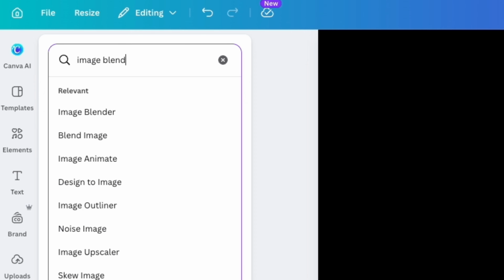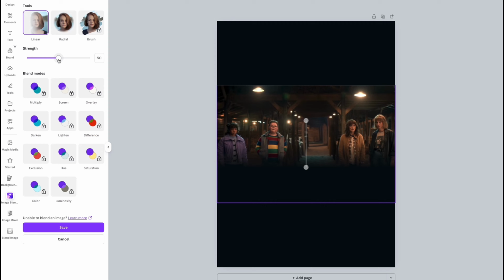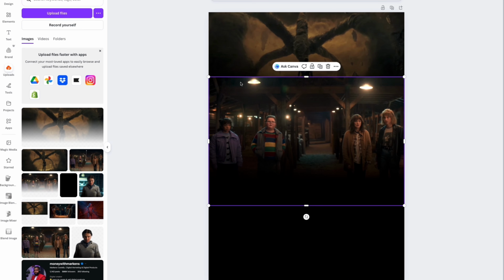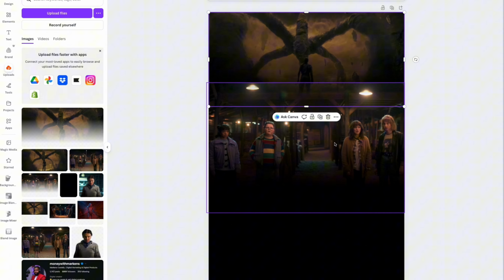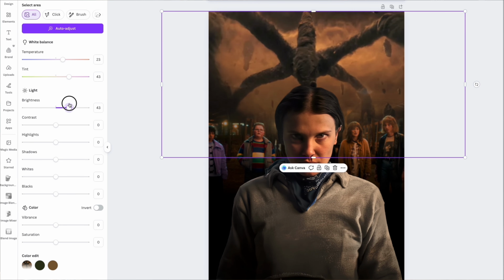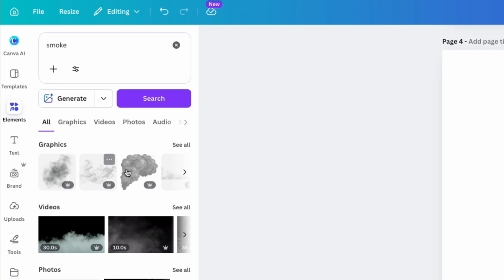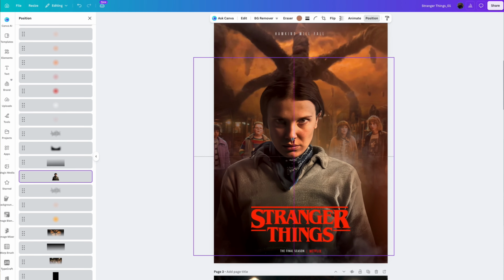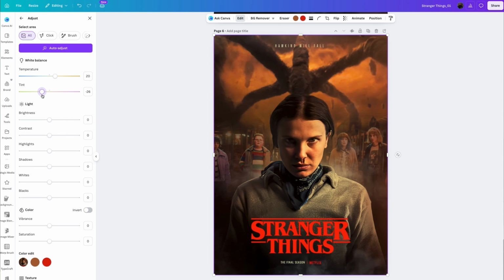You're Using Canva Wrong (Do This Instead)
They say Canva is for amateurs, but I'll show you how to create stunning graphic design in under five minutes. This canva tutorial will walk you through the simple steps, including how to blend images in canva using the 'Image Blend' app. It's a quick design tutorial perfect for canva for beginners, demonstrating how to use canva quickly and effectively. Make sure you save this for your design workflow.

Original Prints